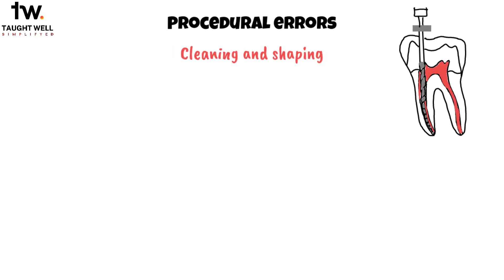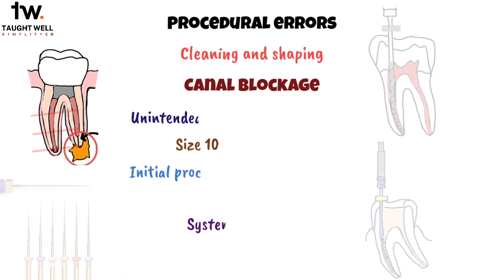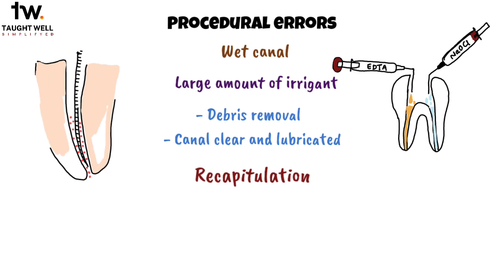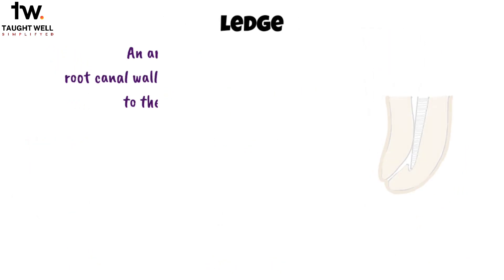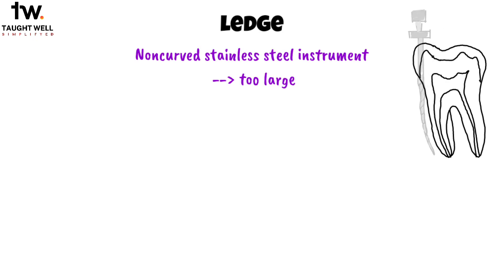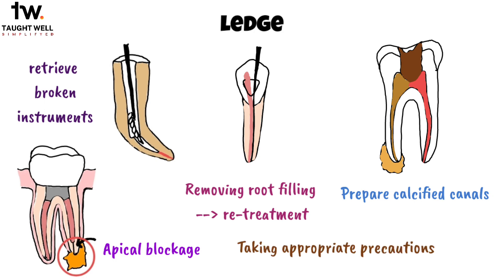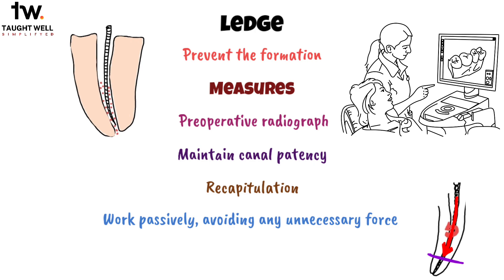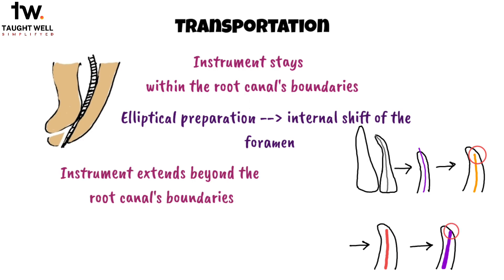Procedural errors in cleaning and shaping of root canals | Endodontics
Are you ready to take your dental education to the next level? Introducing TaughtWell – your ultimate study buddy in the world of dentistry!

With over 5 million views and a global community of over 85,000 learners from 130+ countries, TaughtWell is revolutionizing dental education like never before!

Gone are the days of juggling multiple textbooks and reading endless scientific articles. At TaughtWell, we've done the hard work for you! With 500+ expert-reviewed videos, illustrated high-yield notes, and over 1500 foundational and clinical MCQs, TaughtWell provides you with everything you need to succeed!

And the best part? Our content is constantly updated to reflect the latest guidelines and advancements in dentistry, ensuring that your knowledge stays fresh and relevant!

Join the TaughtWell community today and experience a well-rounded learning experience like never before.

Say goodbye to the stress of managing time and carrying heavy textbooks – with TaughtWell, you can learn anytime, anywhere!

*Please note that all of our videos are not available on YouTube. They are available with TaughtWell Premium Subscription only.

ENROLL IN THE ULTIMATE DENTAL STUDY BLUEPRINT COURSE (DESIGNED TO HELP YOU SUCCEED IN EXAMS) FOR FREE

Your TaughtWell Premium membership includes👇

✅️500+ videos including comprehensive coverage of the following subjects:
- Prosthodontics
- Periodontics
- Oral Medicine
- Oral radiology
- Conservative Dentistry
- Endodontics
- Oral Surgery
- Implantology
- Public Health Dentistry
- Pediatric Dentistry
- Orthodontics